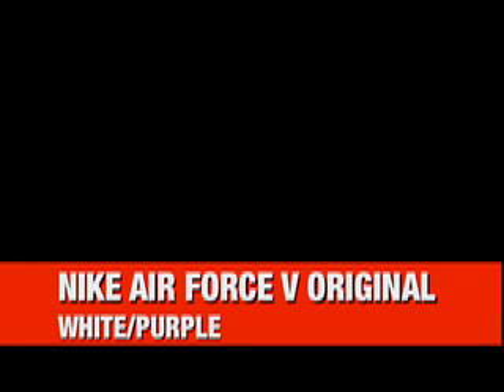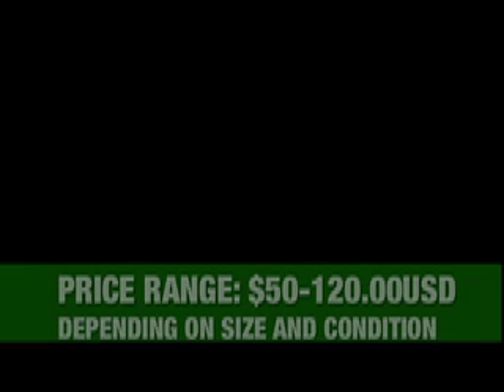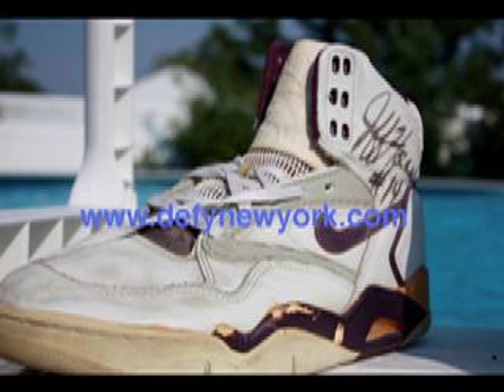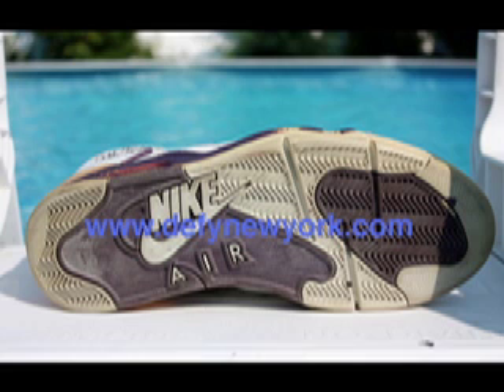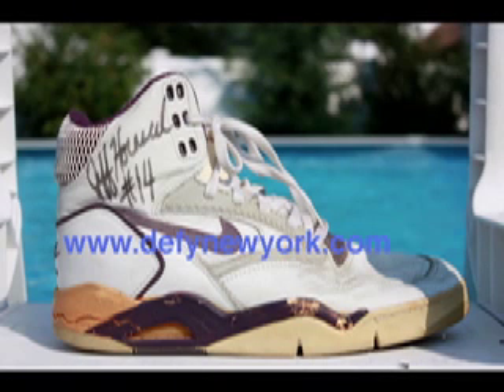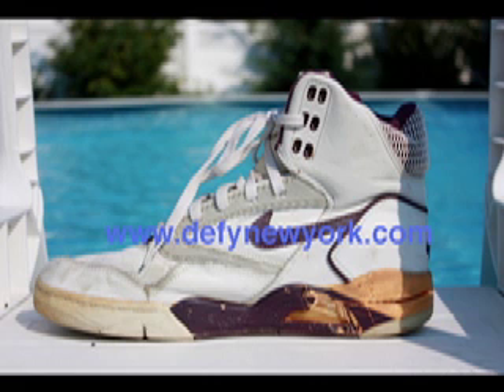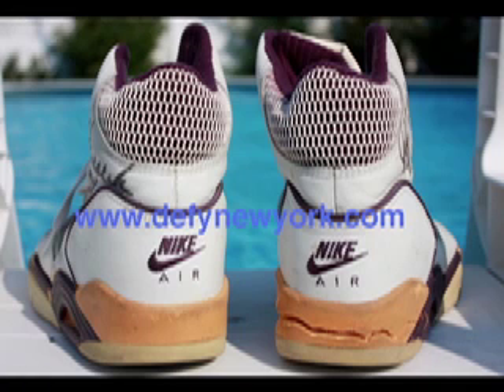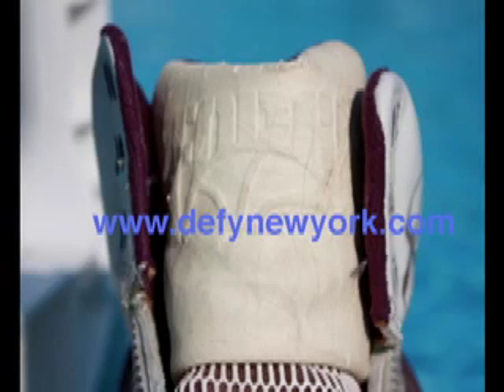Nike Air Force V 1990 White/Purple Original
A look at the Original Nike Air Force V from 1990.